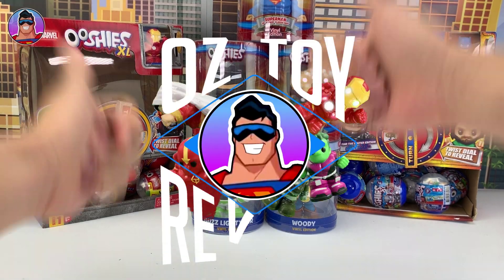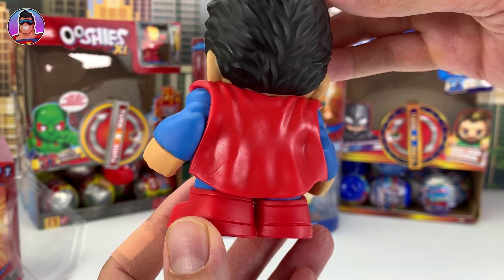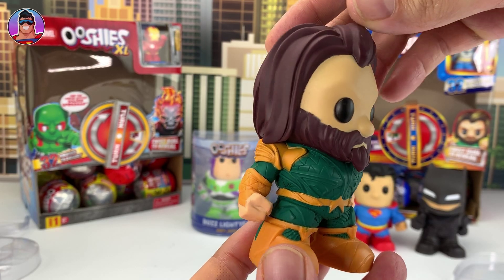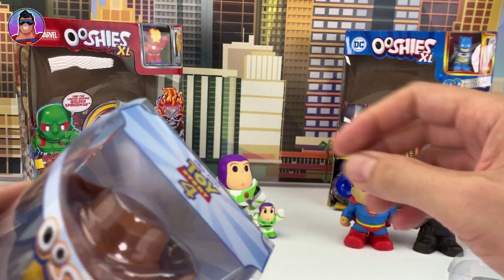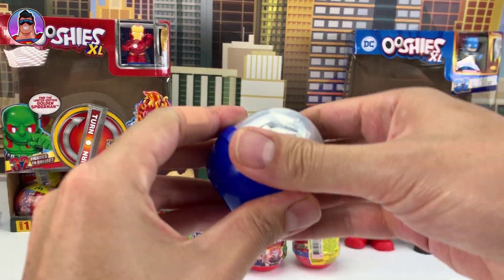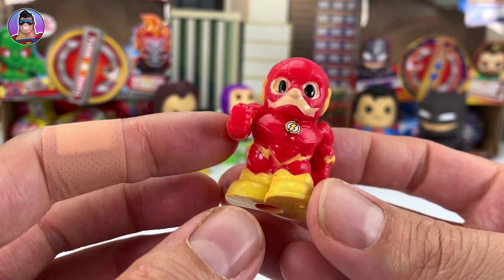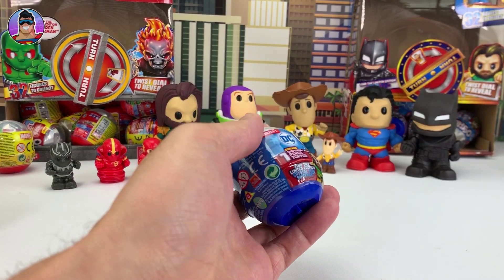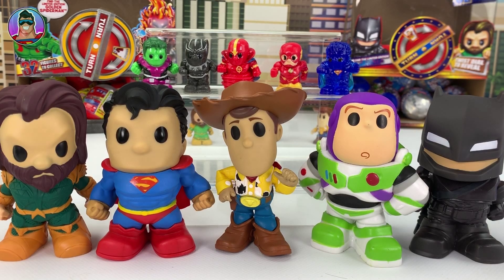OOSHIES XL Marvel & DC Comics Ooshies GIANT Vinyl figures - 5 New Vinyl Figures & Blind Bag opening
Join us as we open FIVE of the BRAND NEW 2019 Ooshies XL Vinyl figures!  We also open up a ton of Marvel and DC Comics mystery eggs.  Will we find a Metallic Suit Captain Marvel???!!  Watch to find out!

All your favourite Marvel Ooshies characters are now bigger and in pose. Ooshies XL are out now! Available in 6 packs

Title/s: 'Boost', 'Mondays', 'Classic' & 'Dizzy'
Title/s: "Thinking of You"

- Marvel Ooshies XL 6 Pack
- Marvel Ooshies XL Mystery Egg
- DC Comics Ooshies XL 6 Pack
- DC Comics Ooshies XL Mystery Egg
- DC Comics Ooshies XL Vinyl
- Marvel Ooshies XL Vinyl